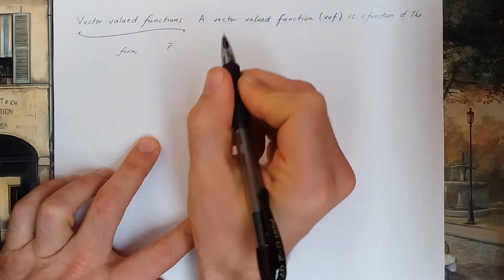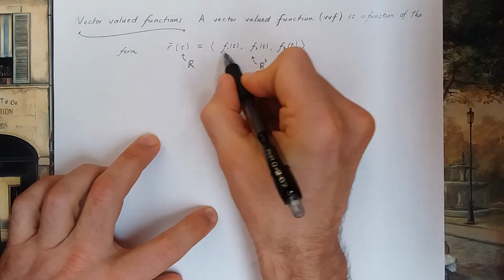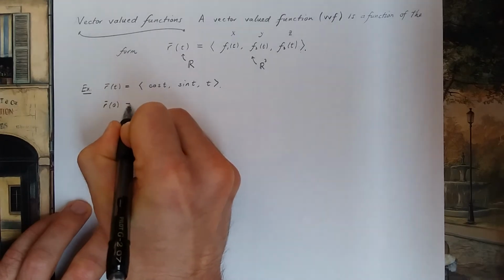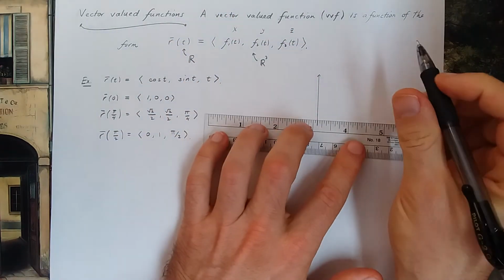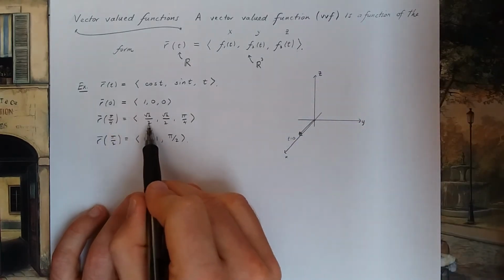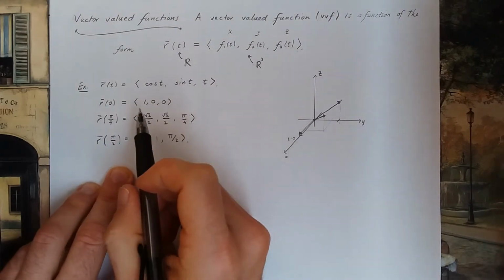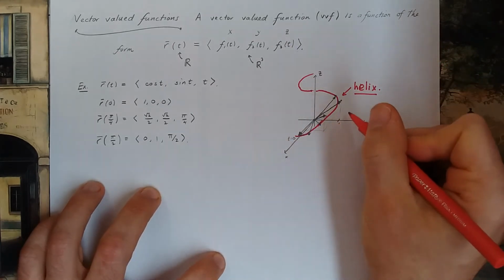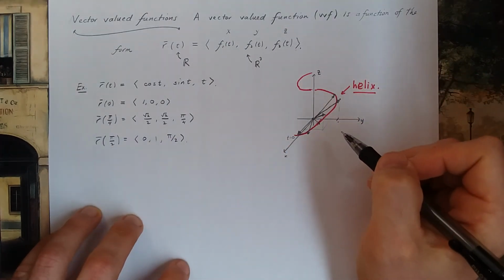Vector valued functions